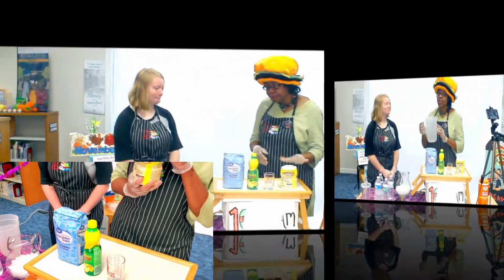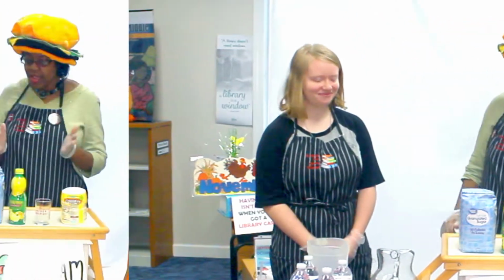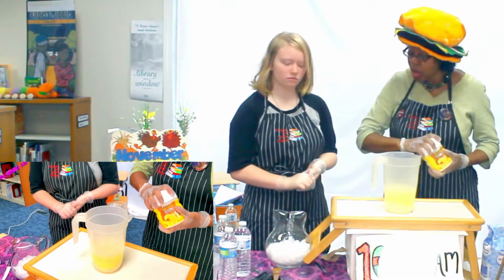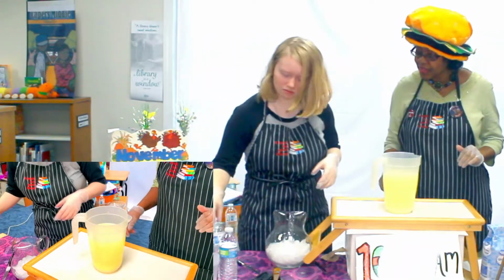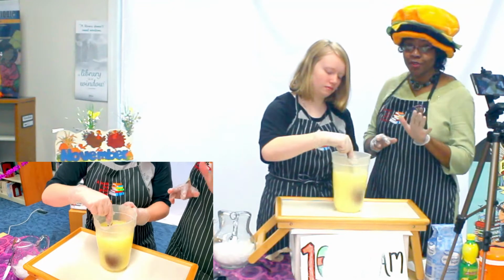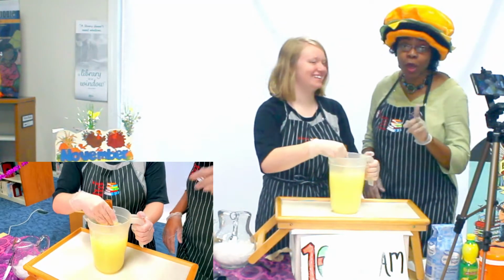How to Make Lemonade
Ms. Literacy makes one of her favorite things--lemonade. She is joined by Allie Handy, a volunteer at the Colleton County Memorial Library. Ms. Literacy sings the Lemonade song written by Carolyn Burns. This is a must see for those wanting the secret of the perfect most consistent tasting lemonade.